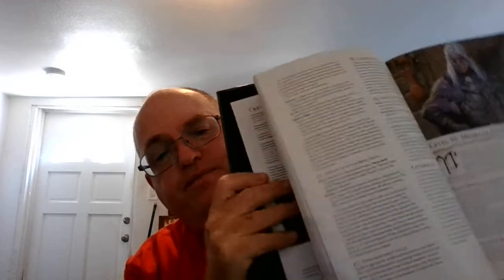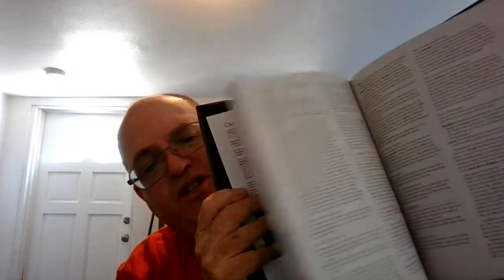Dungeon of the mad mage review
nsfw. waterdeep. Undermountain. Madmage. review. D&D./

A quick look at Waterdeep. Dunegeon of the mad mage. The 5th edition Dungeons and dragons take on the Classic ? megadungeon  that is undermountain.

Do you want to see more like this from me.

Vote for Joe Biden

Support the next OG GM Adventure via PAYPALL
Support the next OG GM Adventure and BUT ME A COFFY